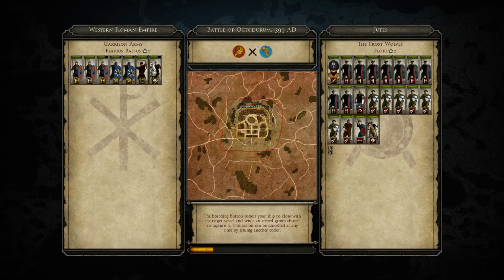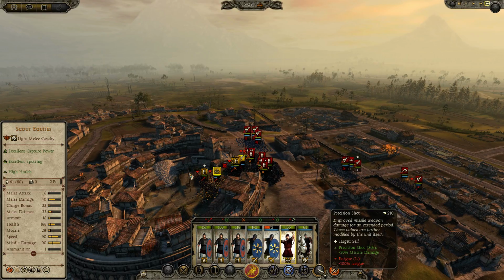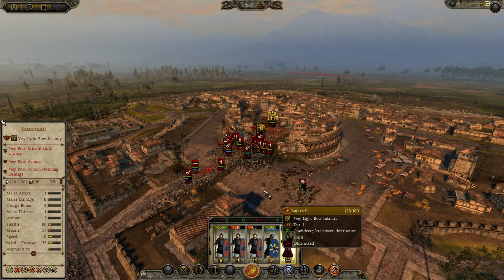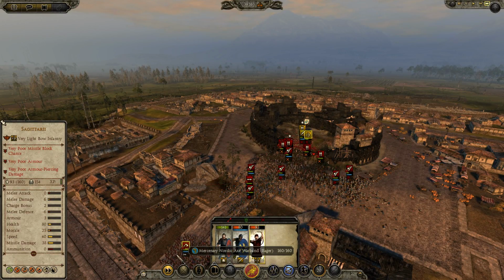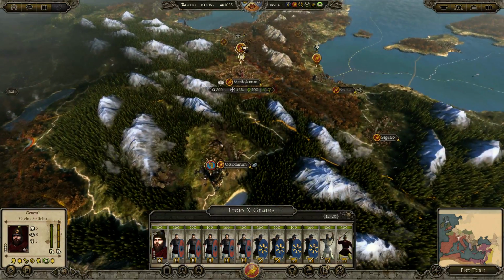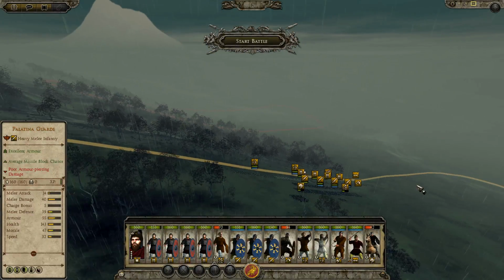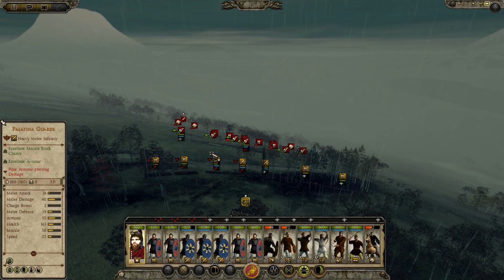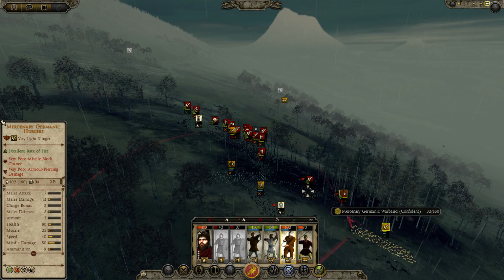Attila Western Rome Legendary 11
This is Episode Eleven of my play through Total War: Attila as the Western Roman Empire set to Legendary Difficulty. This series will update every other day.